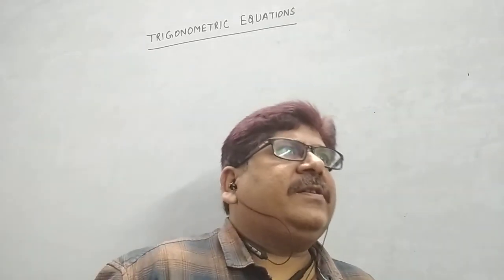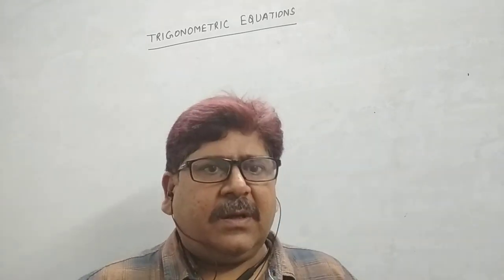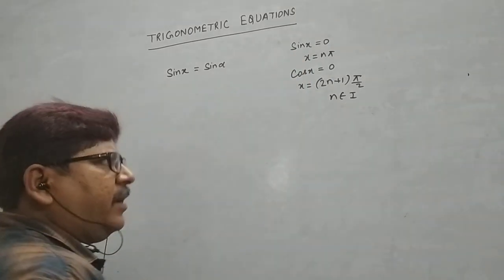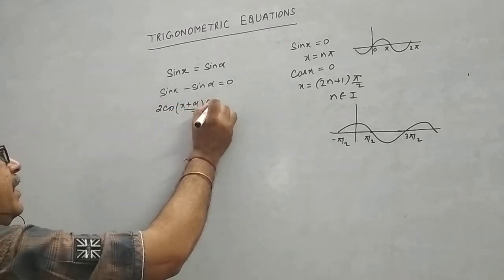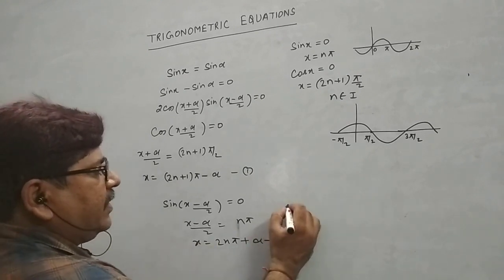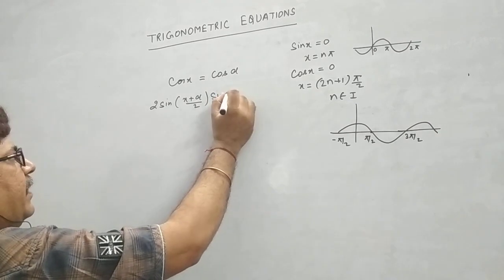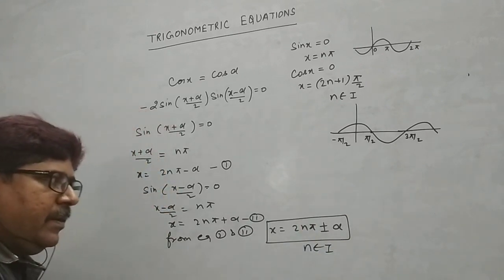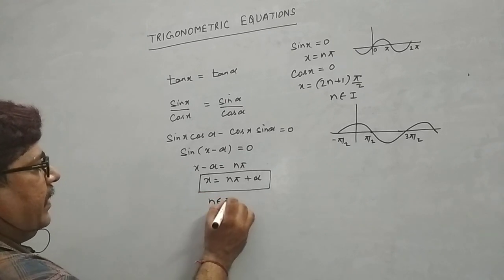Trigonometric equations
Derivation of general results for sinx,cosx and tanx for trigonometric equations.